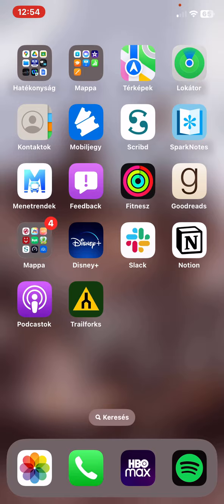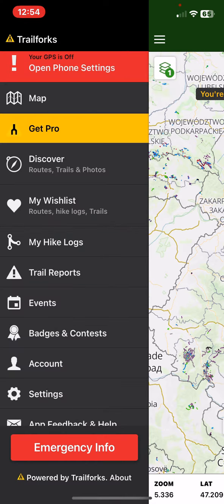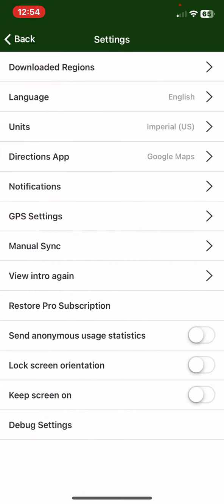How to enable the lock screen orientation function in Trailforks?